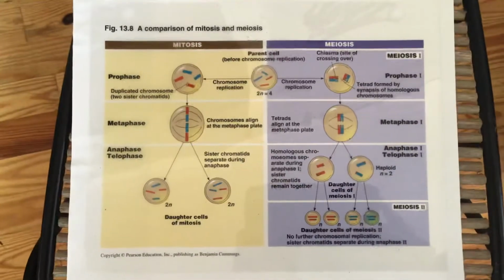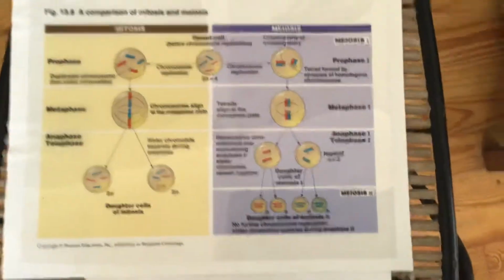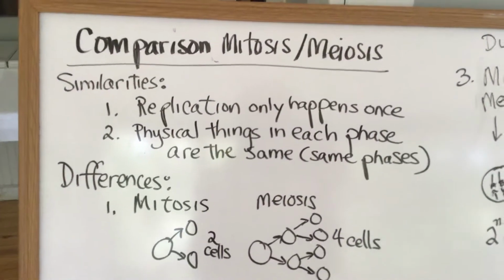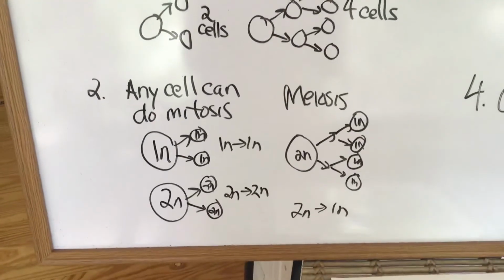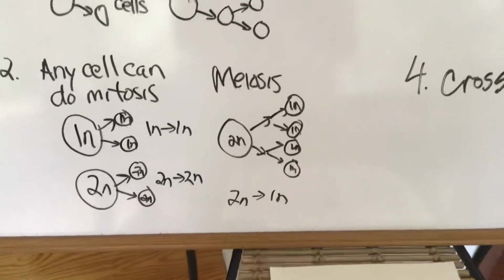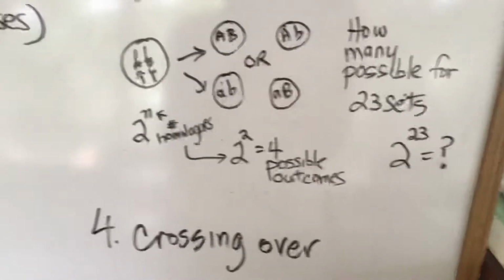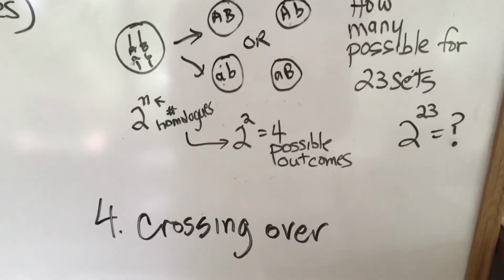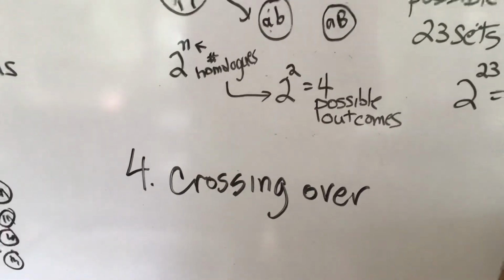Coronacam Meiosis (P 5)